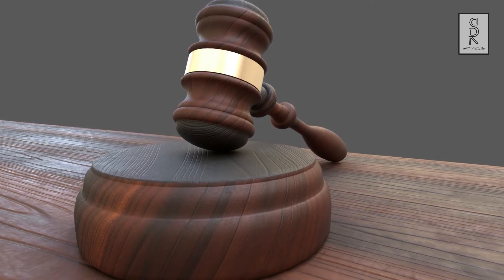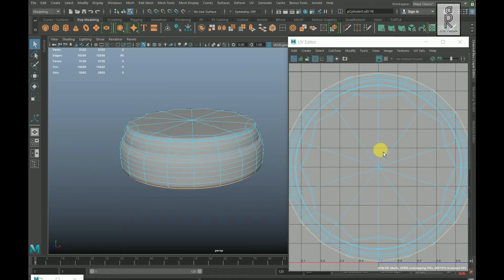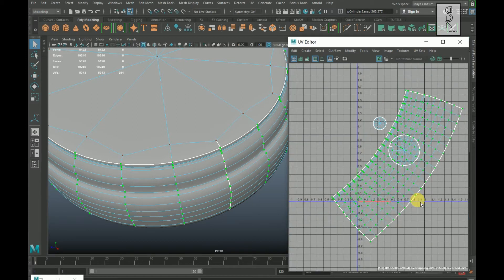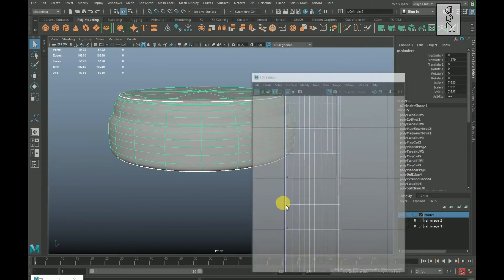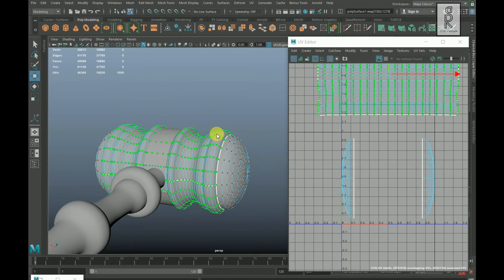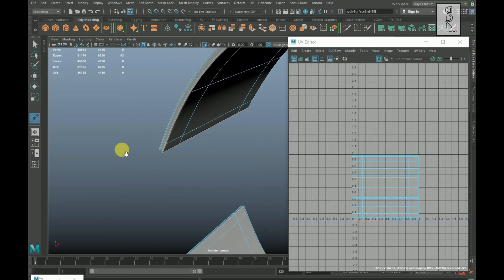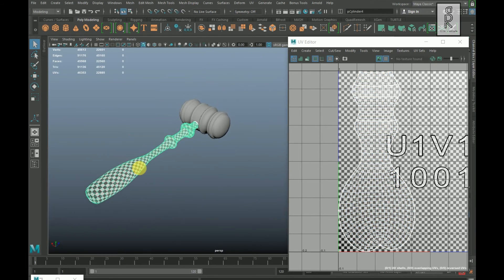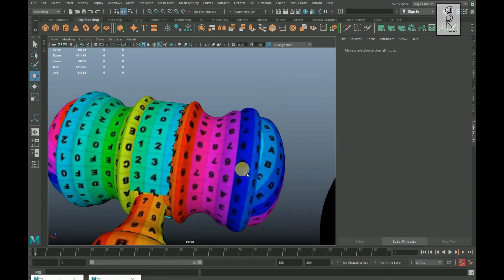Maya Modeling And Texturing Tutorial For Beginners || Judge Mallet UV Unwrapping (Part - 2)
Hi guys;  I hope you are all doing well. In this second part of the video series; I will show you how to do UV unwrapping of the Judge Mallet 3D model in Autodesk Maya. UV unwrapping of a 3D is very important for applying textures on it. The textures will not look good if the UV unwrapping is not done properly. In this video I will show you how to do UV unwrapping properly and easily. If you haven’t seen the first part; I will recommend you to watch that video; where I have shown how to do hard surface modelling and maintain the edge flow of the model in Autodesk Maya. The video link is provided below.

Modeling and Texturing tutorial.